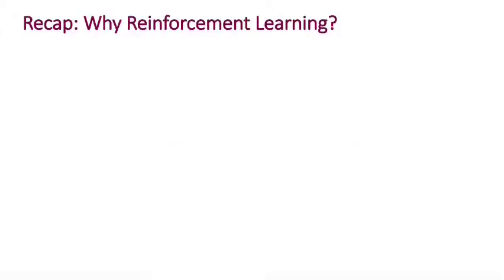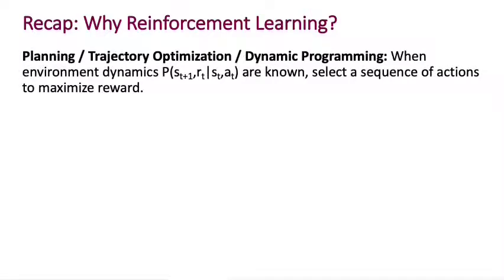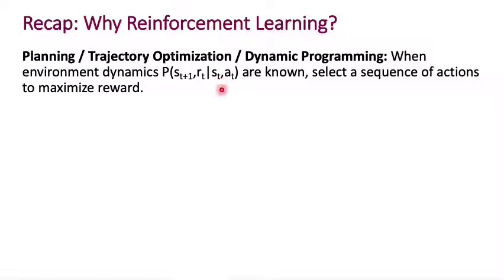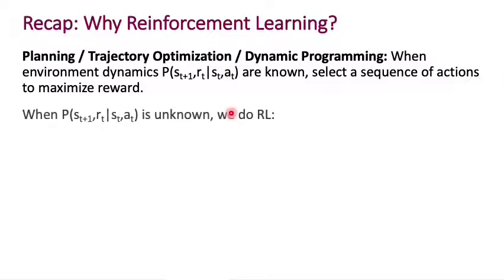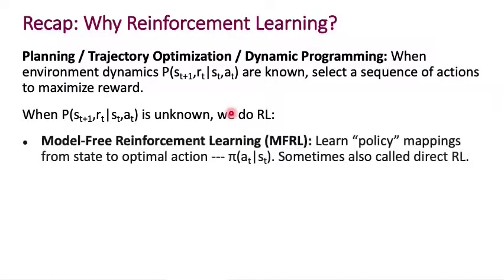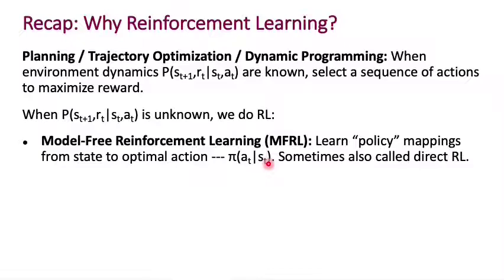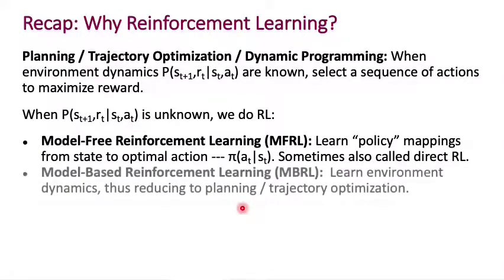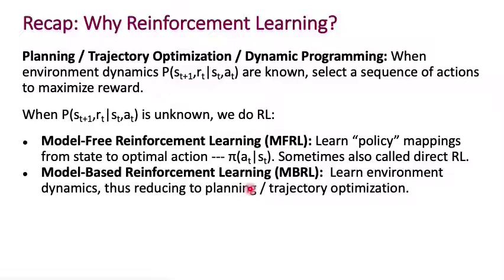Model-Based RL Intro